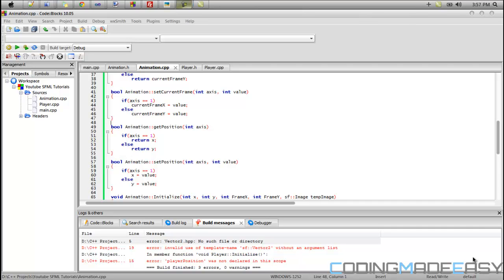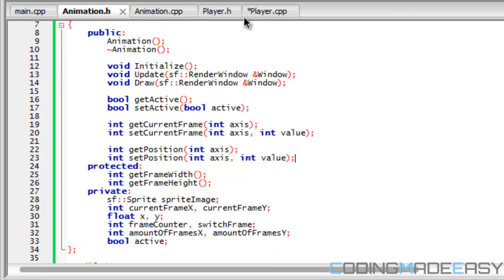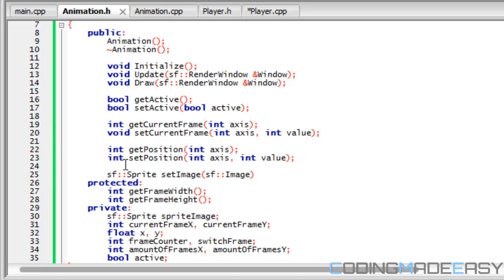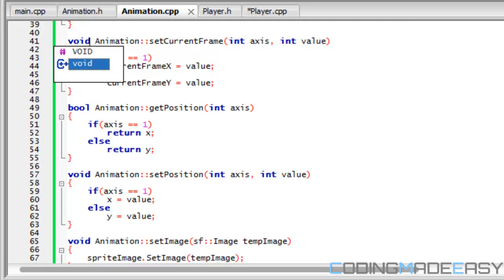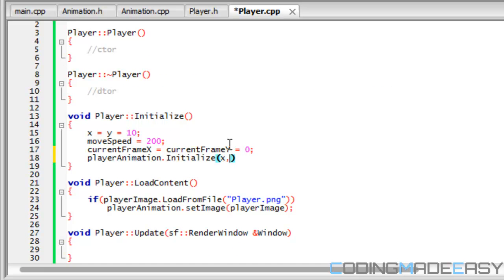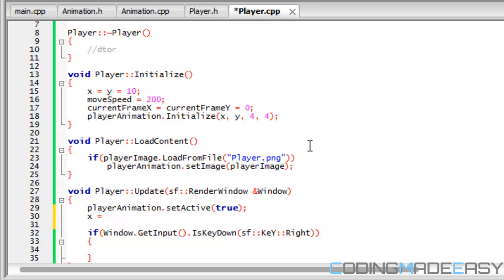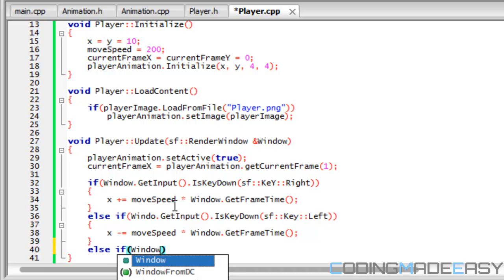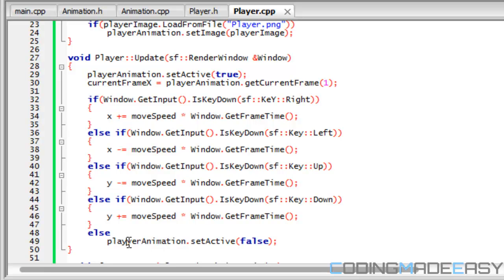C++ Sfml 1.6 Made Easy Tutorial 14 - Sprite Animation Advanced [Part 4]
This is the second last part in showing you how to do spritesheet animations with classes.